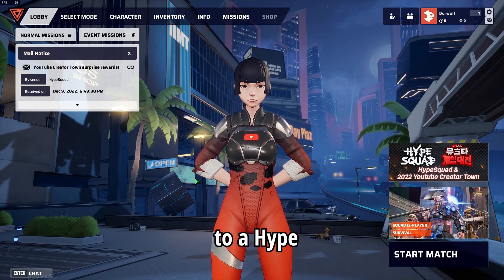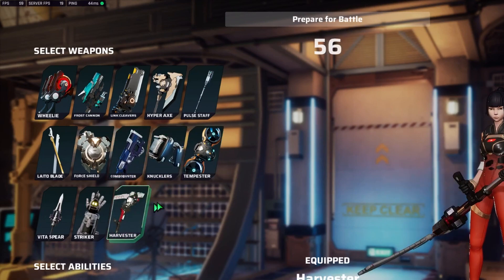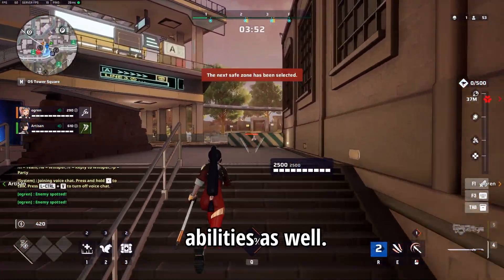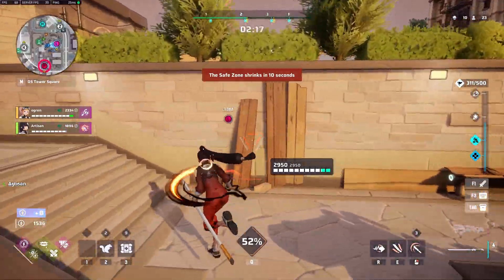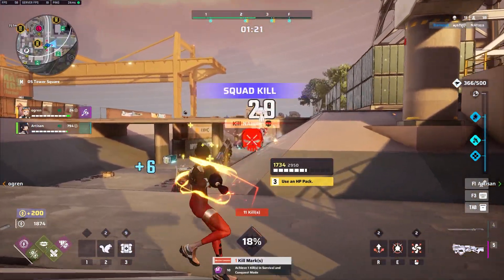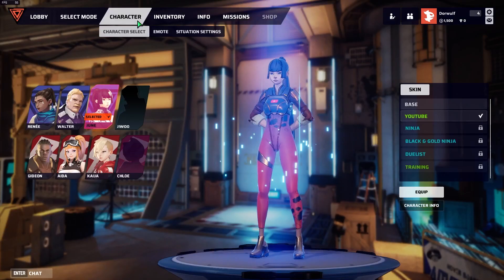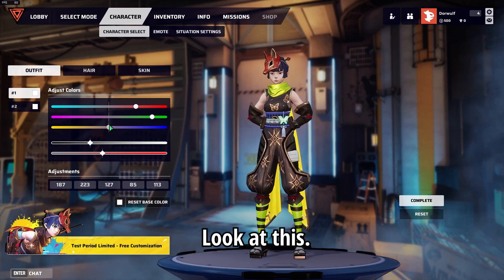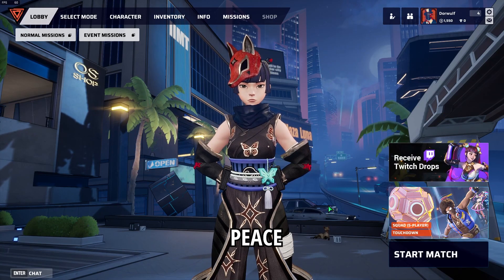HypeSquad Anime Brawler Battle Royale BR First Look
HypeSquad is a fast-paced, close-quarters combat game anyone can enjoy. Be creative and personalize your combat style with unique weapon combinations and augmenters.

I live in Japan btw.
Want to Support Dorwulf? Check out the links!

This one link will take you to every link to get in touch with me and listen to my music!

EPIC GAMES CREATOR CODE: DORWULF
Use this when purchasing anything from the Epic Games Store to support me! Also works in the Fortnite Store!

As always... POGILY WOGILY!